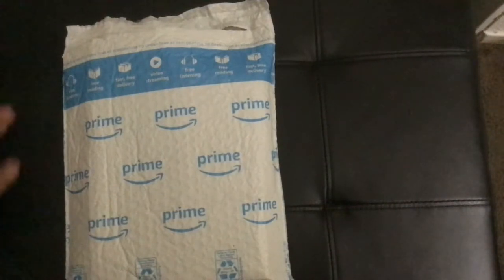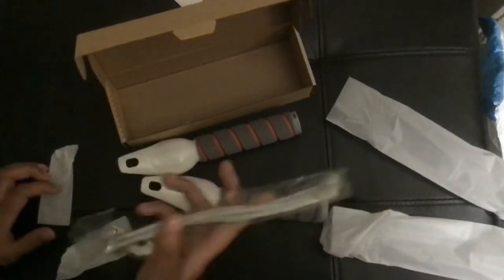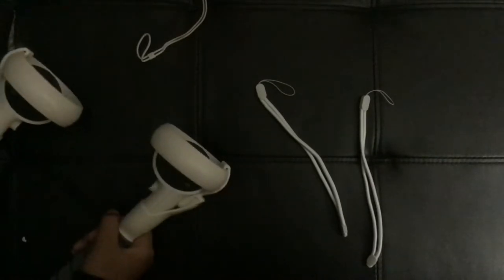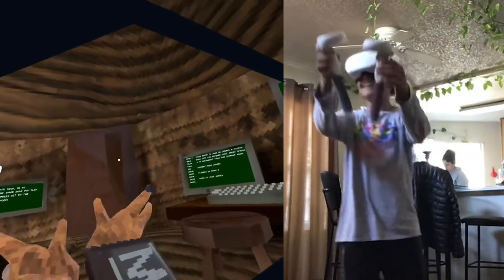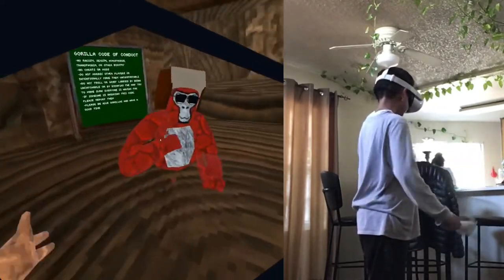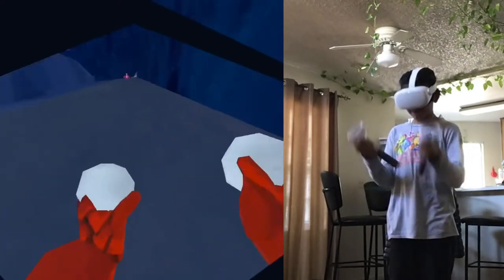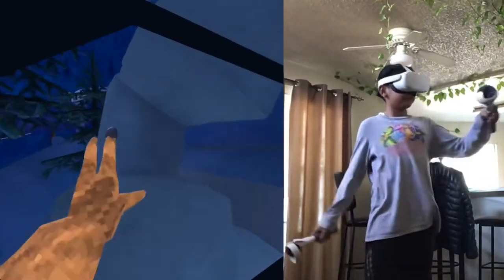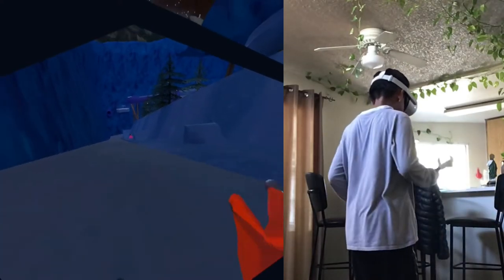Unboxing the Zyber VR Arm Extenders